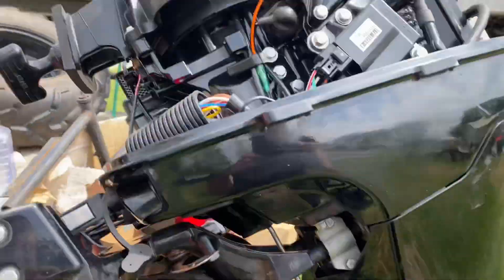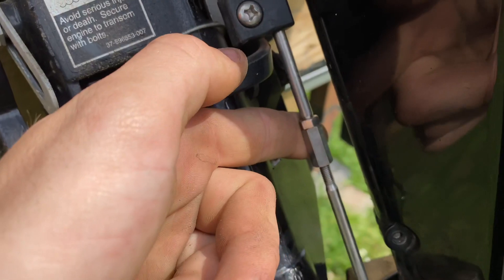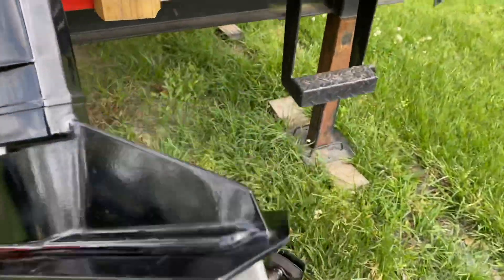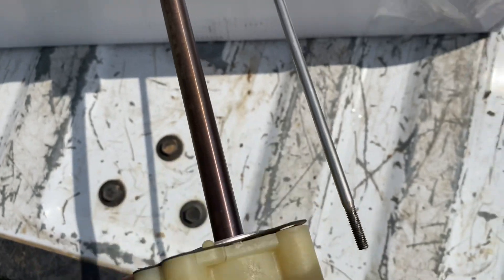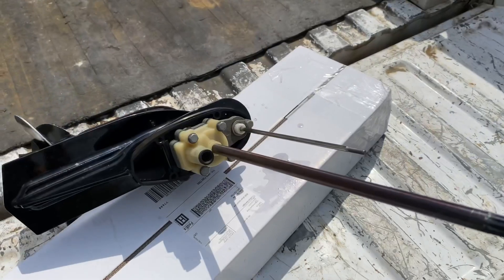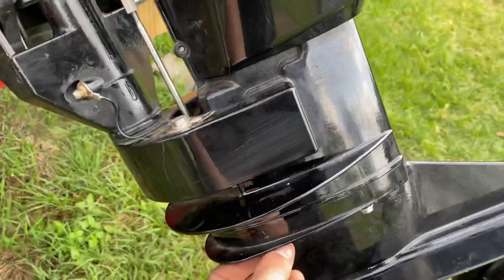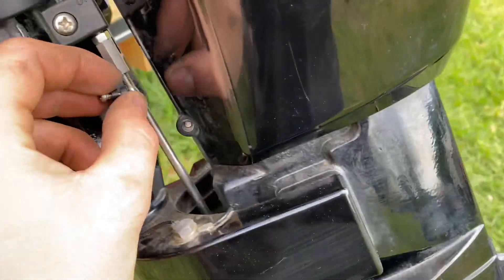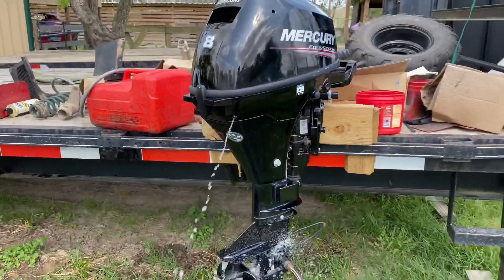Mercury 8 hp Outboard Impeller Install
Any questions then let me know. This process is similar on some of the other smaller Mercury outboards.